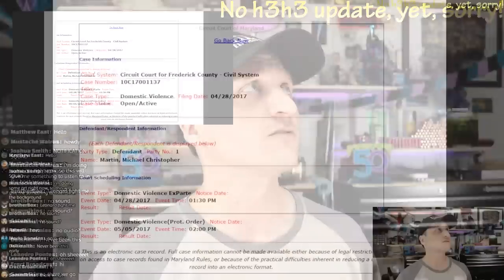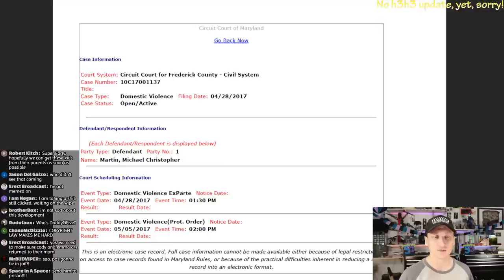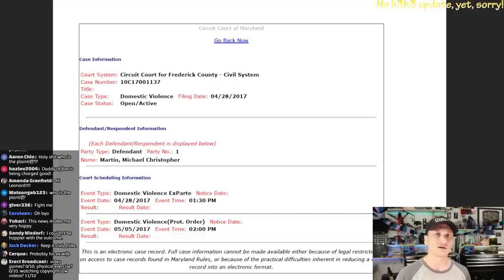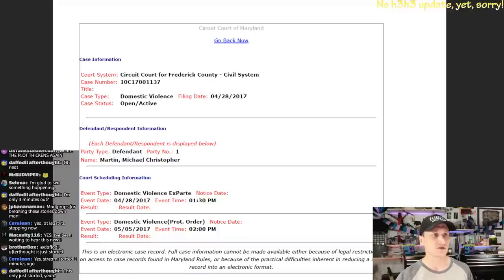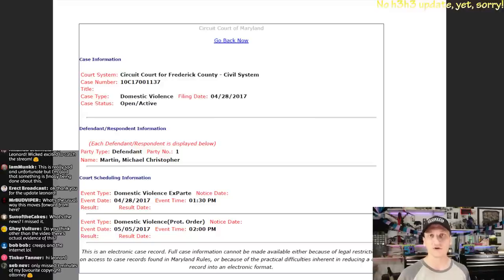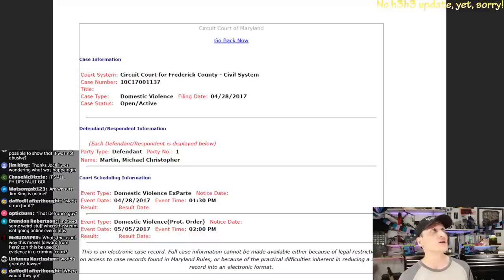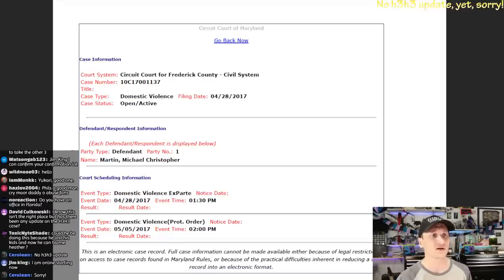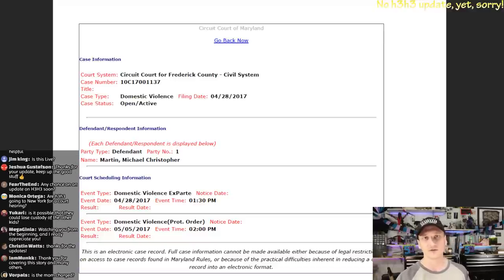CHARGED: Daddyofive accused of Domestic Violence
NOTE: Audio kicks in at 0:20

Mike Martin, the father of Cody and Emma in the Daddyofive case, appears to have been charged with domestic violence on the same day the kids were removed from his custody.

Let's discuss.

THANK YOU to all of my supporters!

$50 contributors:
Joshua Meinzinger
John Cripps
Josh Bernard